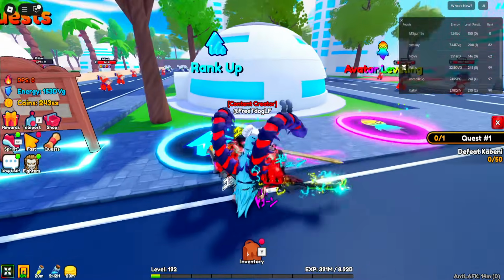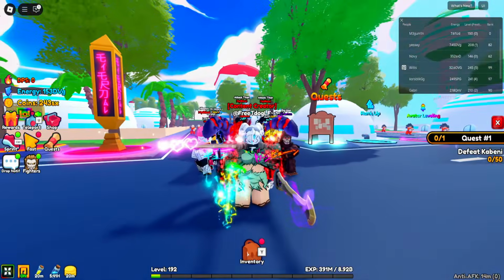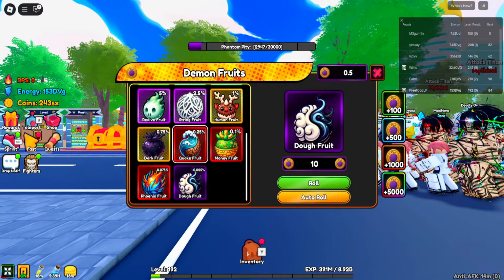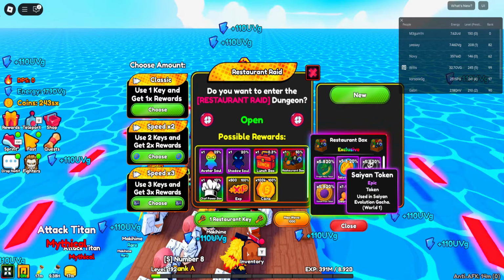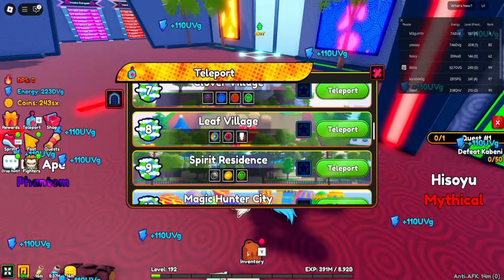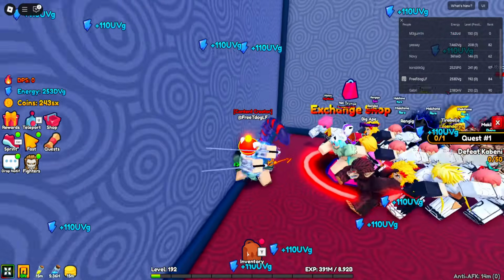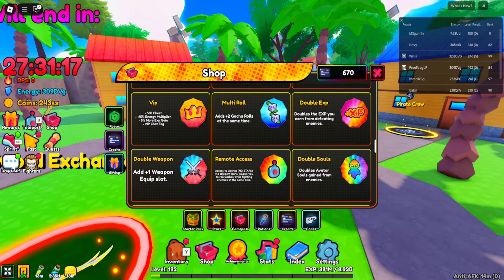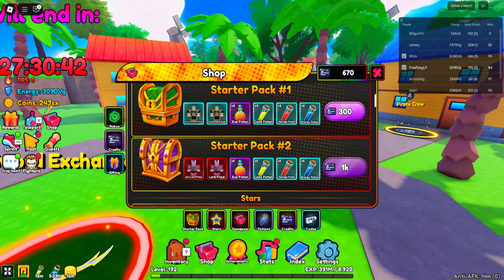Anime Eternal STARTER GUIDE (Level Up Fast, DPS, Energy and More) Roblox